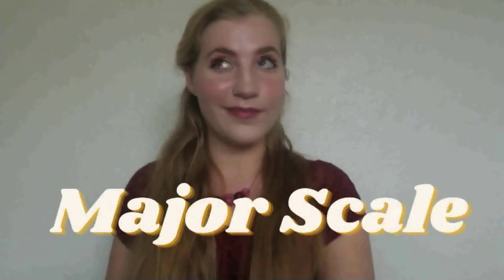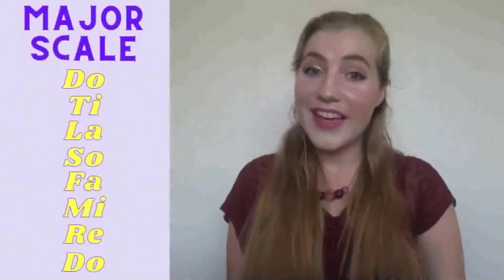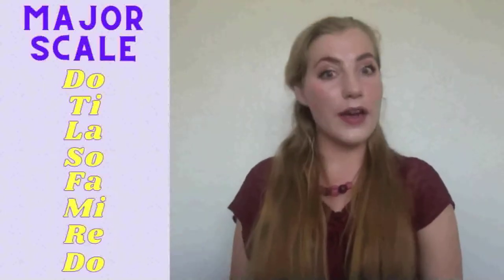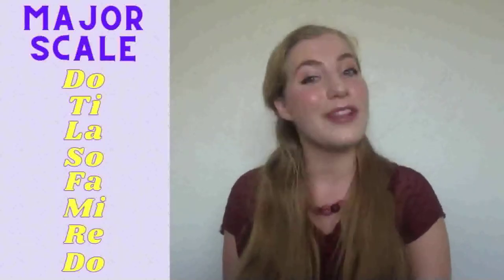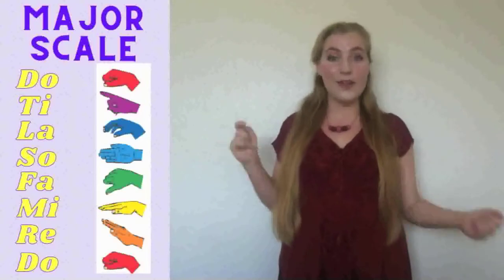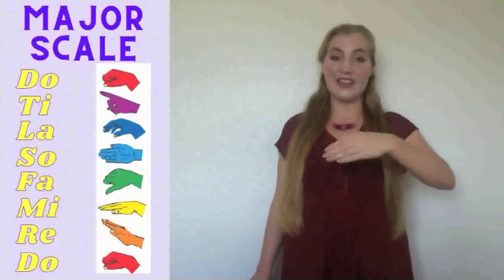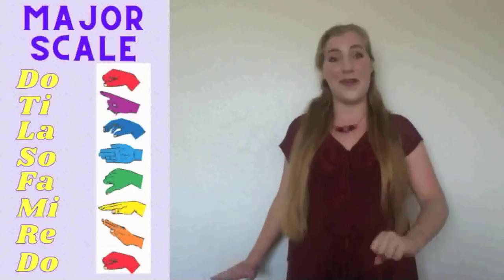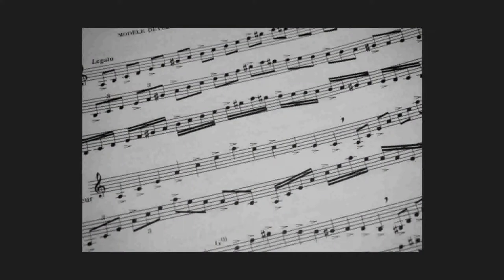Music Class 8-24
Ms. Olivia's Music Class for 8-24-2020.